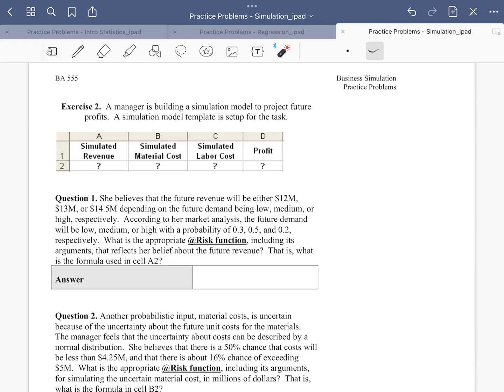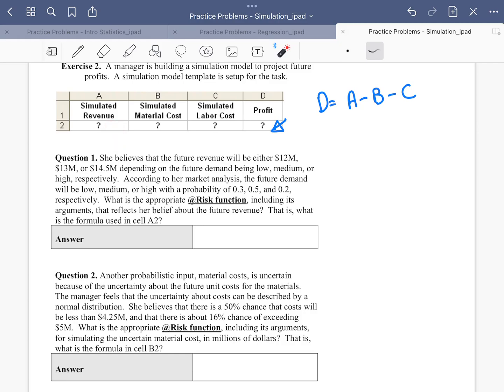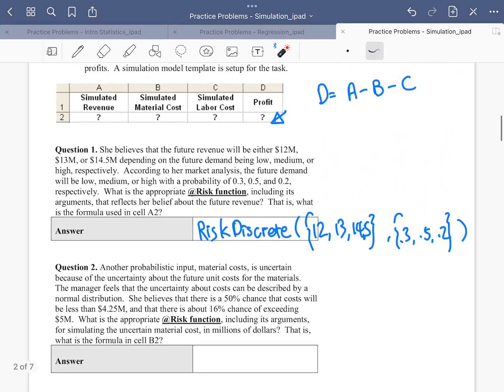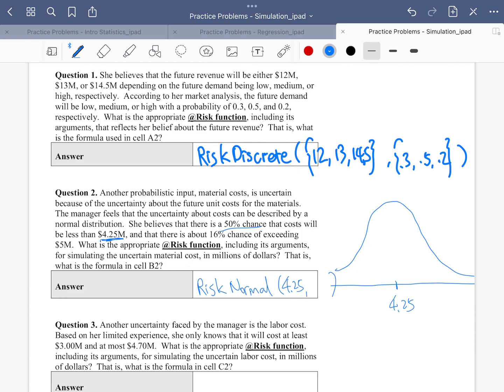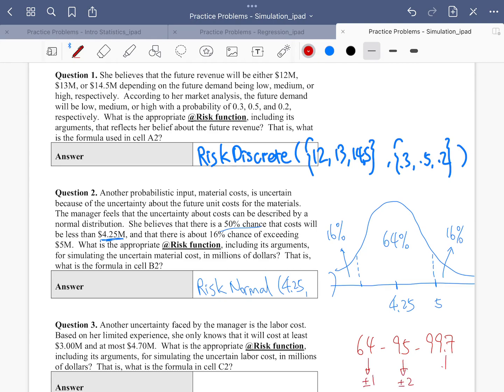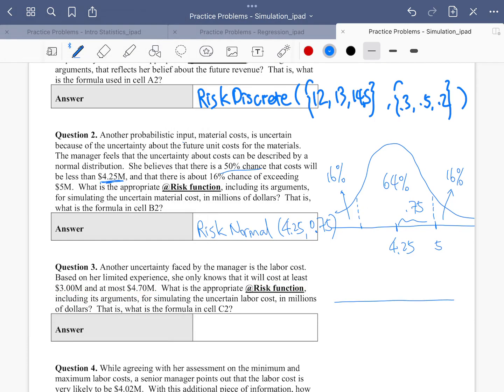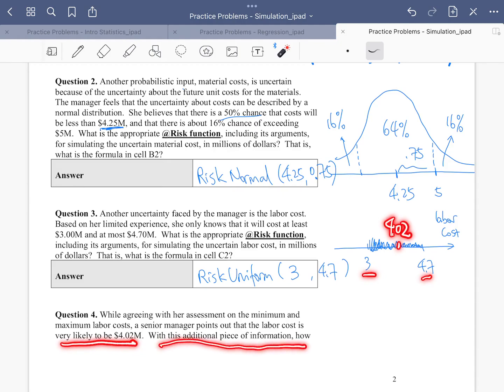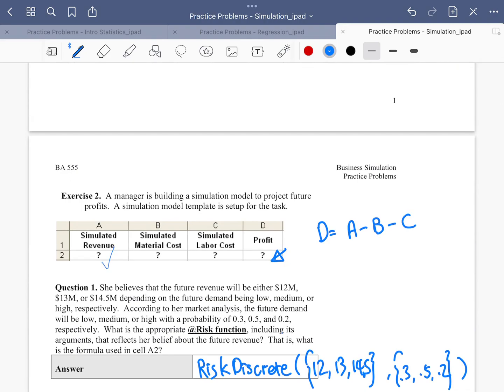Walkthrough Monte Carlo Simulation using